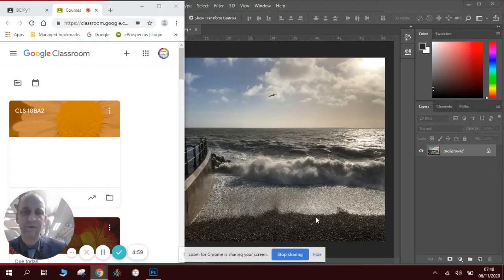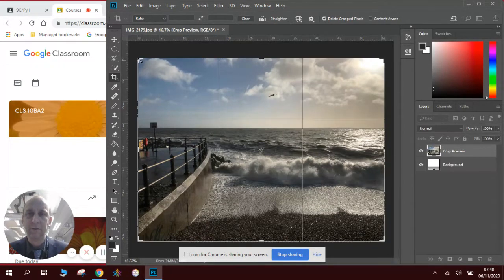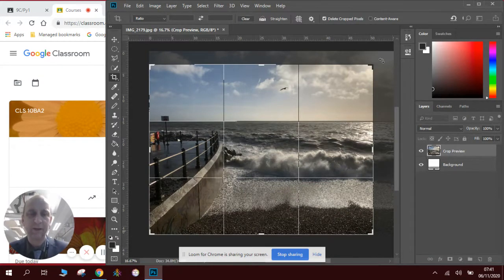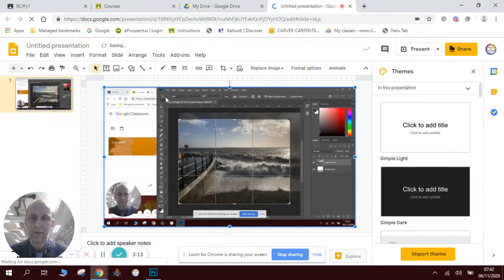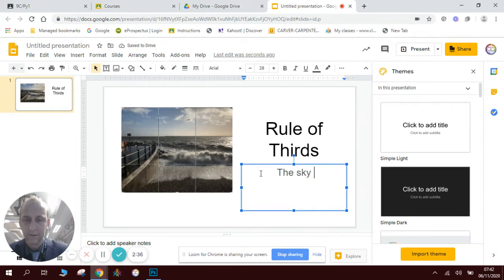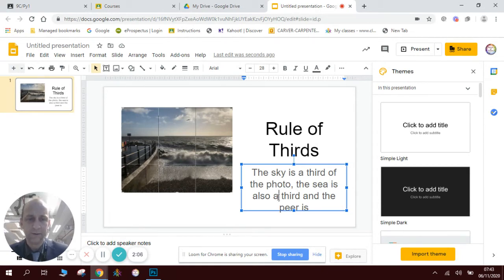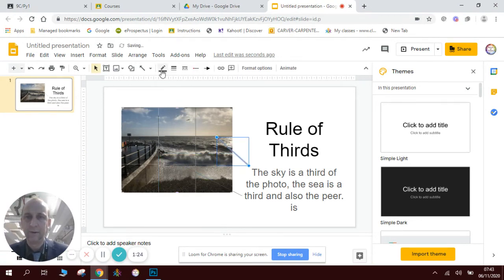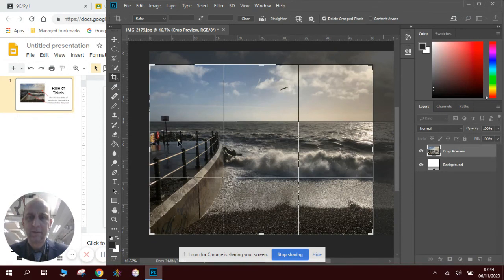Rule of Thirds Cropping in Photoshop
Photoshop lesson 8.
In this video you will learn how to use the rule of thirds to Crop an image in Photoshop. You will see how to arrange an image, so it is aligned to the Ruleofthirds. This is a very effective way of making your photos more visually pleasing to the eye. You will also learn how to present your work using Google Slides and how to annotate your Photo.